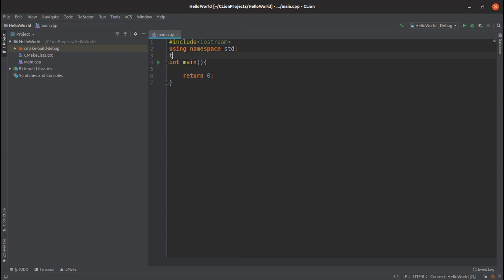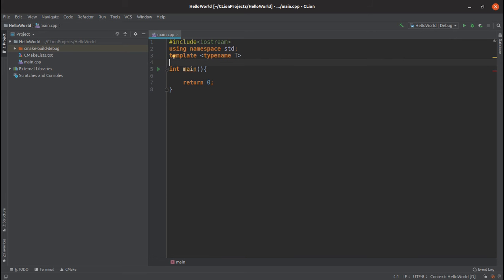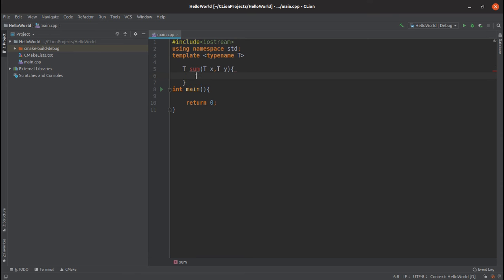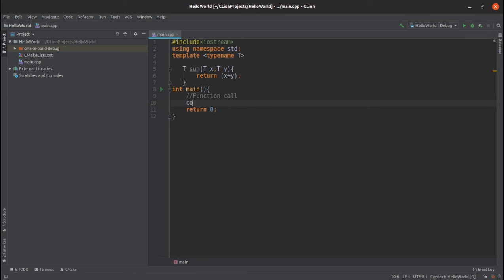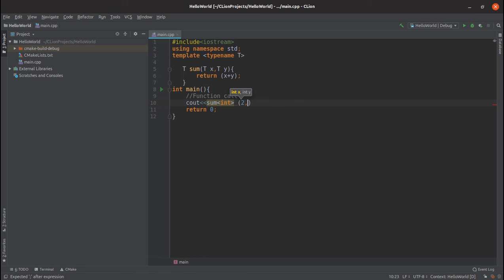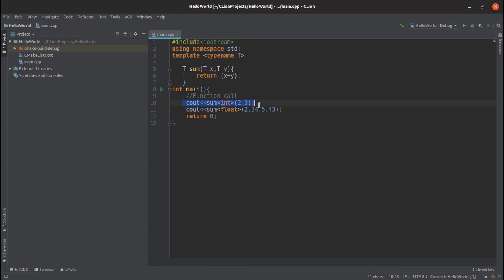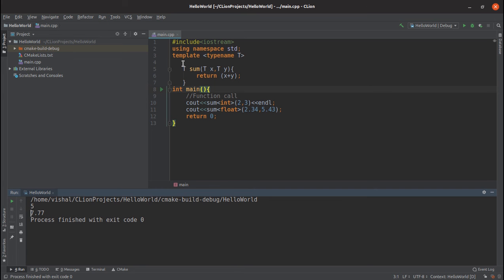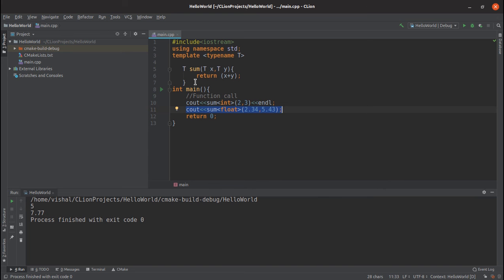Function Templates Implementation in C++